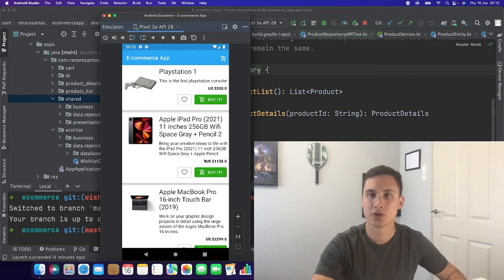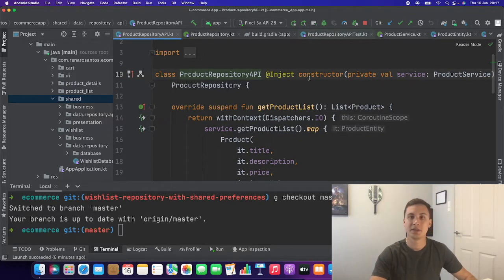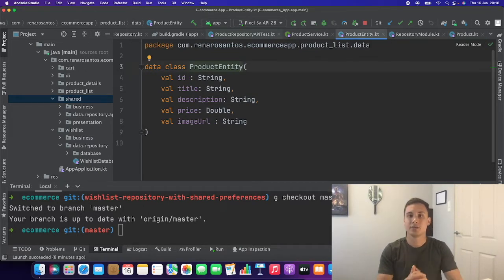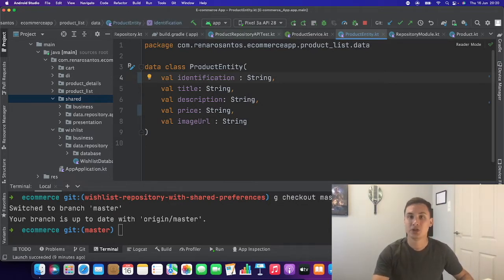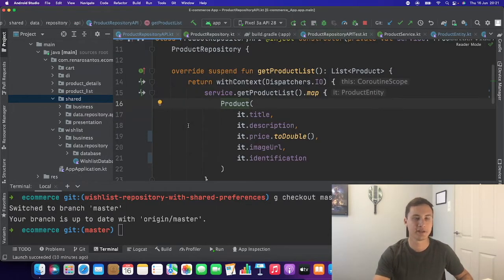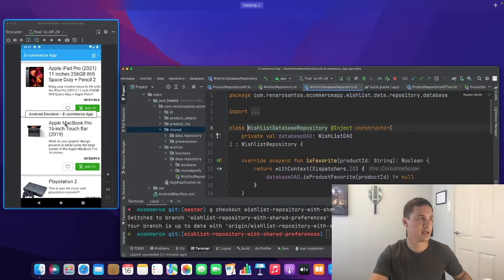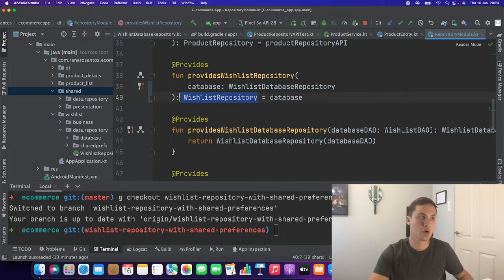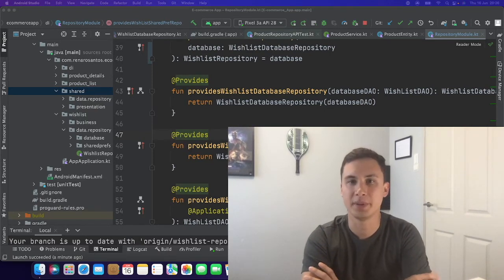Implement MVVM in Android with Kotlin - Part 3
In this series I show how to implement MVVM for an e-commerce app, following the concepts of Clean Architecture.
This part we will talk about the repository layer.

If you wanna know IN DETAILS how to implement check my course:
 ~ 📚  Udemy:

If you wanna follow the course and can't afford it, send me a connection on LinkedIn and I will share the course with you for FREE!